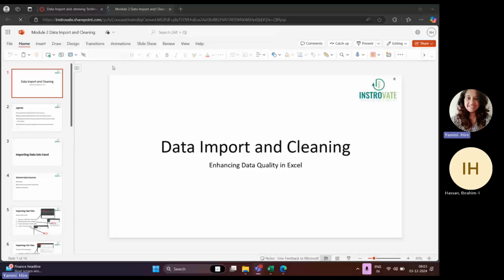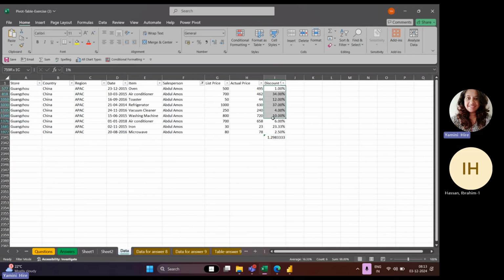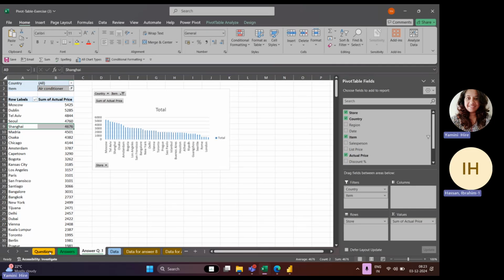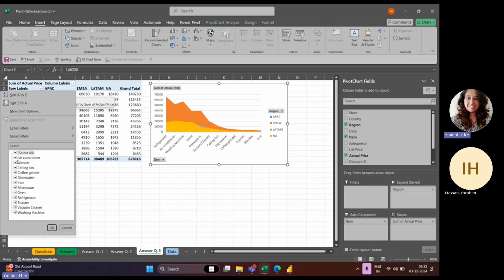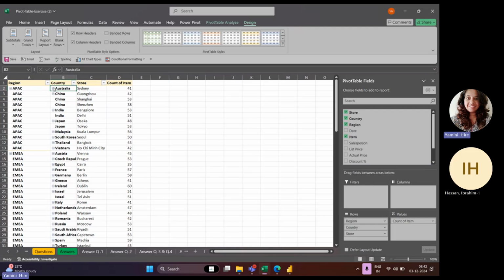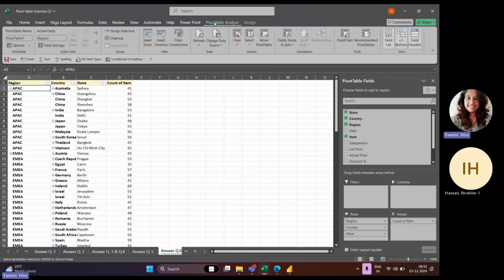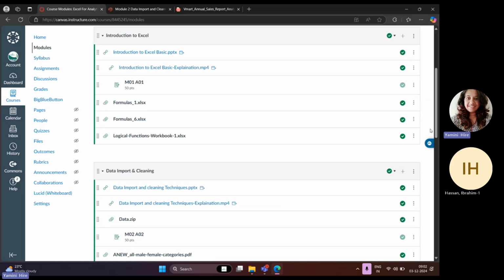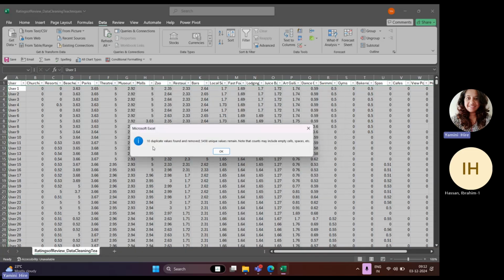Data Analytics - Excel Analysis Course 02 - Advanced Excel Features for Data Analysis Part 4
🎬 Module 4: Advanced Excel Features for Data Analysis
"Welcome to Module 4, where Excel's real power begins to shine. We’ll explore advanced formulas like INDEX-MATCH, work with data validation and drop-down lists, and apply What-If Analysis tools like Scenario Manager and Goal Seek to simulate and test business decisions."